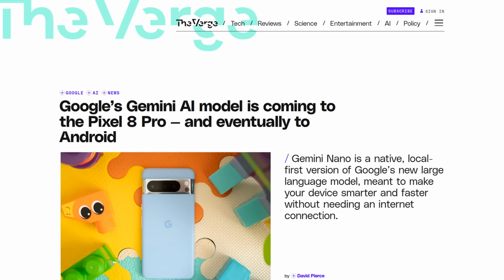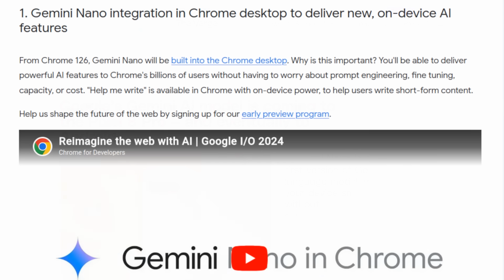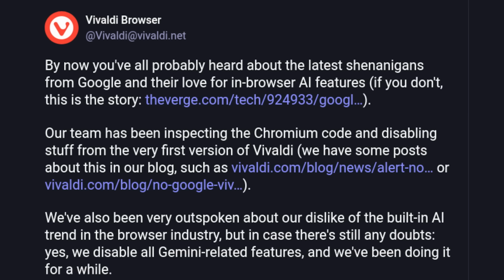Google Chrome force-installs a 4-gigabyte AI model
How to get rid of it

Sources:

Google’s Gemini AI model is coming to the Pixel 8 Pro — and eventually to Android
10 updates from Google I/O 2024: Unlocking the power of AI for every web developer
By now you've all probably heard about the latest shenanigans from Google

Illustration: stock image by Studiostoks